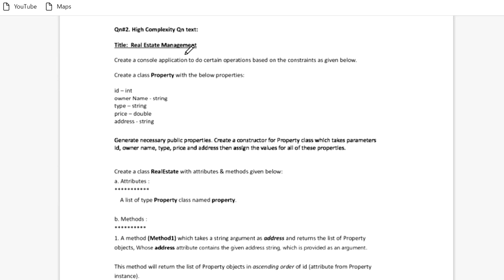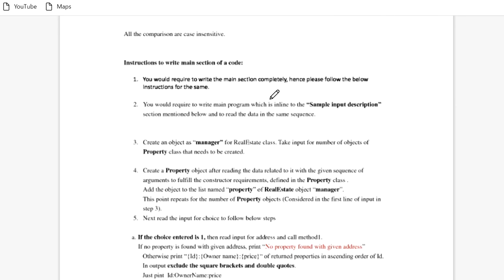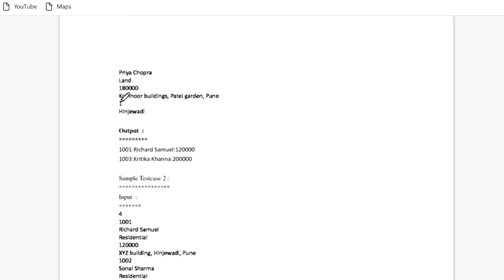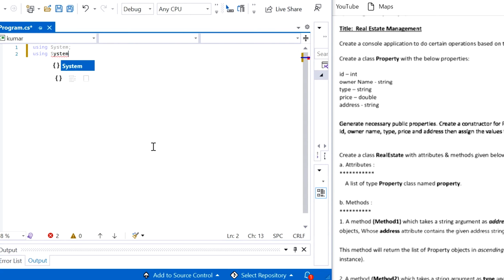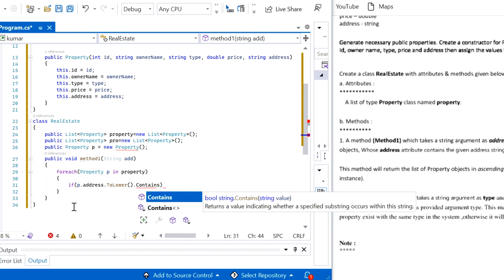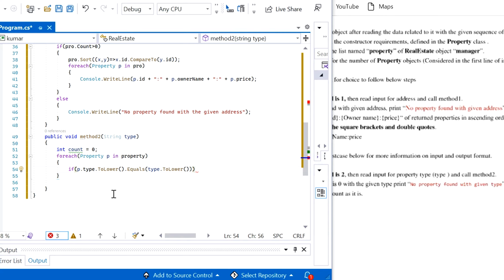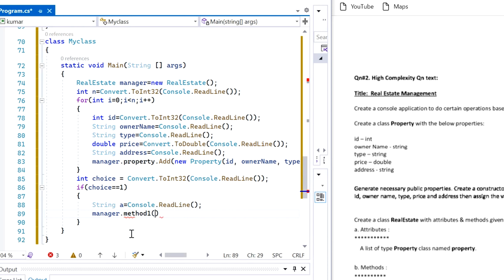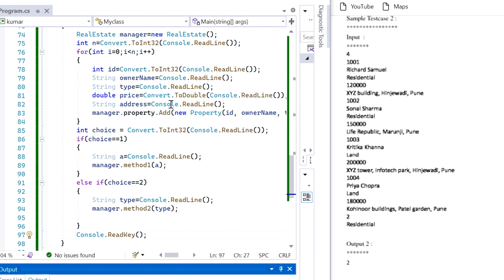TCS CPA PREVIOUS QUESTION DETAILED EXPLANATION IN C#||TCS CPA HIGH COMPLEXITY QUESTION IN C#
Hello friends!
This video is about
1).TCS camera proctored assessment previous year question explanation.
2).TCS cpa dec 25 2021 high complexity question detailed explanation in c#.
3).how to code oops concept related question . And so on
By seeing this video you will get all these...
bye bye.